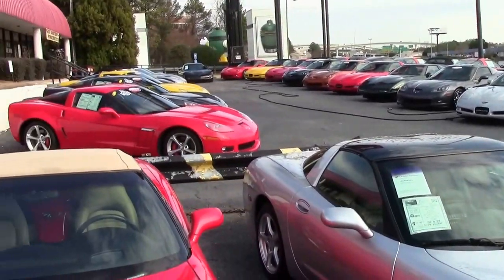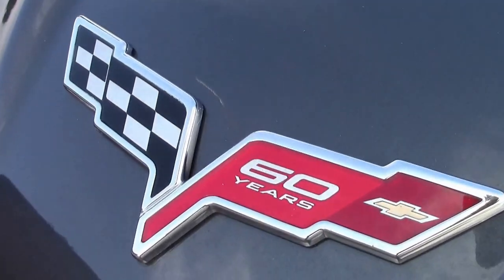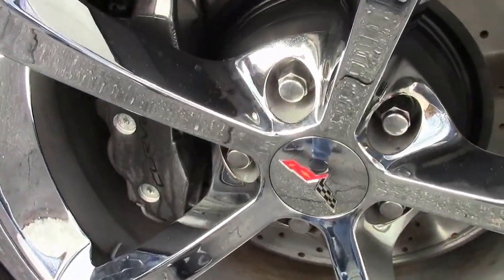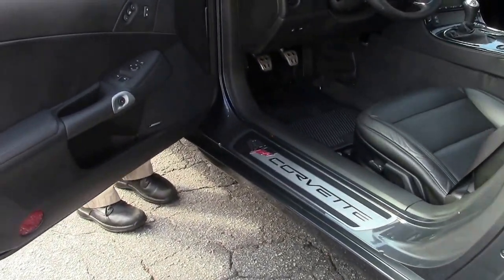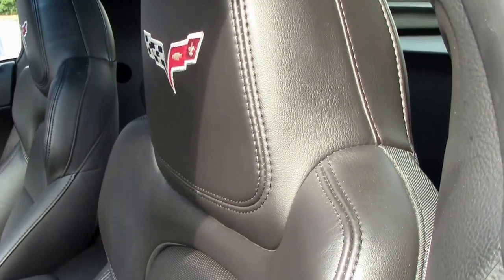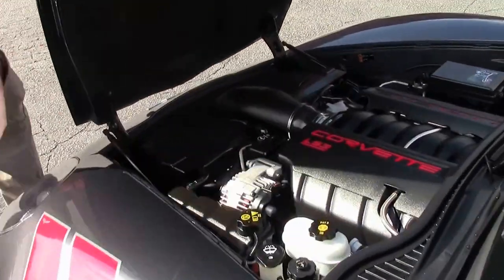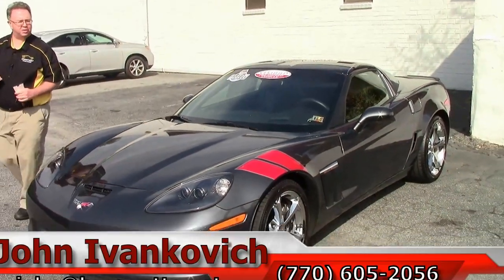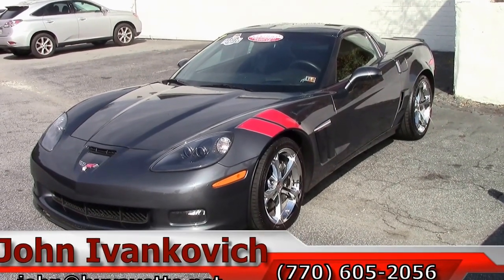2013 Corvette Grand Sport 3LT Custom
2013 Corvette Grand Sport 3LT Custom For Sale

Cyber Gray exterior, Ebony interior, glass top.

440hp LS3 engine, 6 speed manual transmission, posi rear-end.

Factory features include the $5,995 3LT Preferred Equipment Group (Heads Up Display, tilt-n-tele, memory package, Bluetooth package, dual power heated sport seats, universal garage door transmitter, Bose CD/XM/MP3 stereo with Navigation, steering wheel controls, and center console-mounted USB and auxiliary inputs), Grand Sport package (Z06 sized wheels, tires, and brakes, wider fenders and quarter panels, Z06 style rear spoiler and front splitter, Z06 style front bumper, rear differential cooler, specific gear ratios), chrome wheels, Dual Mode Exhaust, HID headlights, dual zone electronic climate control, fog lamps, keyless entry and start, side airbags, OnStar, power windows, power locks, power steering, power brakes, power mirrors, cruise control, ABS, traction control, Active Handling.

Coming with a clean one owner Carfax, LOADED with options, and showing just 8,454 miles, this 2013 Corvette Grand Sport is in very nice condition. This car's paint is vg, with a great shine. Glass top is vg-exc, as are the factory chrome wheels. Correct Goodyear Eagle F1 Supercar EMT runflat tires show an average of 6/32nds tread depth remaining in the front, and an average of 5/32ds tread depth remaining in the rear. The interior of this 2013 Corvette Grand Sport shows vg factory leather seats and door panels, exc steering wheel, and a vg-exc center console. Additions to this car include a Halltech cold air intake, ZR1 style rear spoiler, Red rear bumper fill-ins, Red Grand Sport style stripes, and clear protective film for the hood, front bumper, headlights, side mirrors, fenders, and half of the quarter panels. This car features a corrosion-free subframe, has been fully serviced, and all instrument gauges, lights, turn signals, brakes, engine, transmission and rear-end are all in good operating condition. Please do not assume that this is an average condition Corvette, as Buyavette specializes in "hand-picked Corvettes" that are loaded with expensive factory options. All of our Certified Corvettes are way above average condition for the miles. In addition, they are all fully serviced. Consider that sellers rarely spend money getting full service before offering their car for sale. Dealers typically only wash the car before offering it for sale. We however adhere to strict quality control standards when purchasing, as well as inspections and service. All Certified Corvettes are fully serviced and ready to enjoy. 8K Miles.